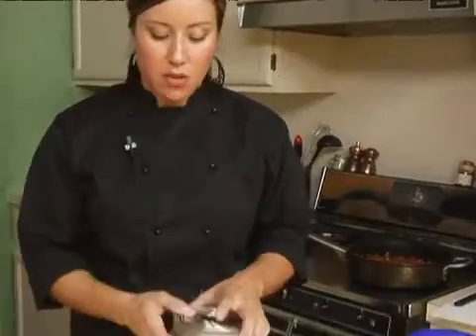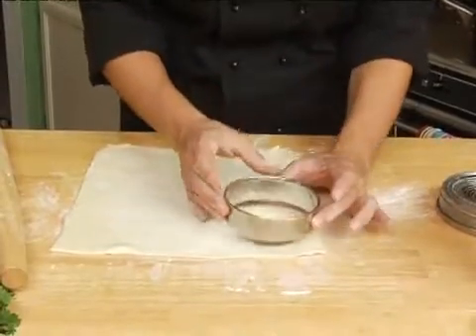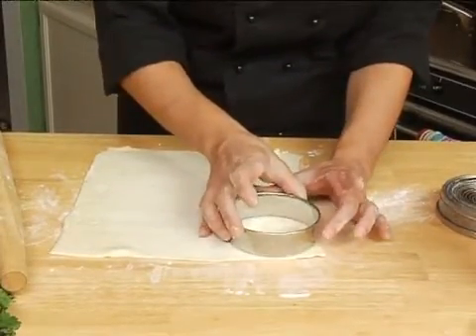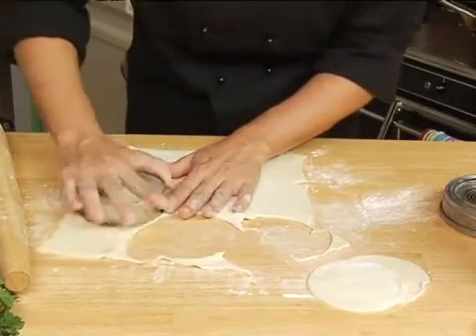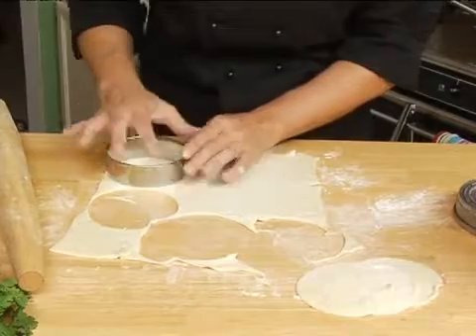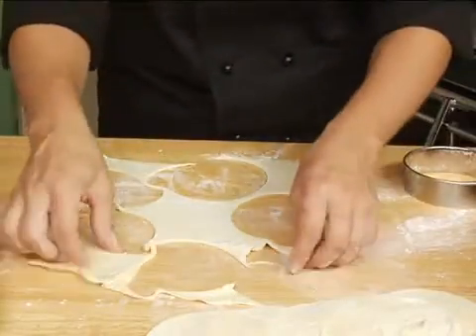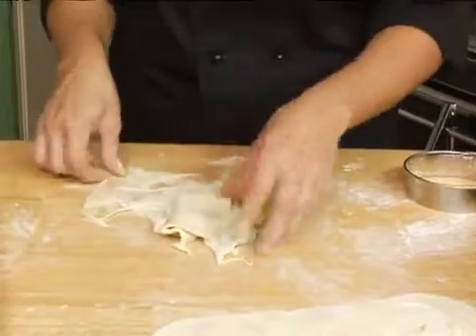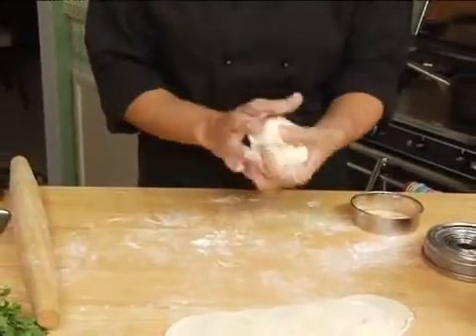How to Cut Pastry Circles for Enchiladas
How to Cut Pastry Circles for Enchiladas. Part of the series: How to Cook Chorizo & Potato Enchiladas. Learn some tips on how to cut pastry circles when cooking chorizo and potato enchiladas with expert cooking tips in this free Mexican cuisine video clip.